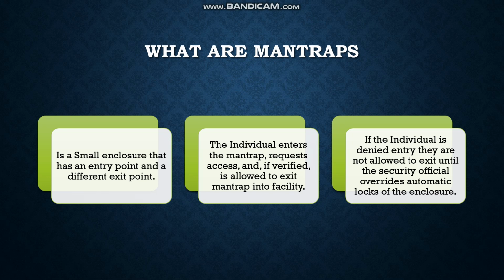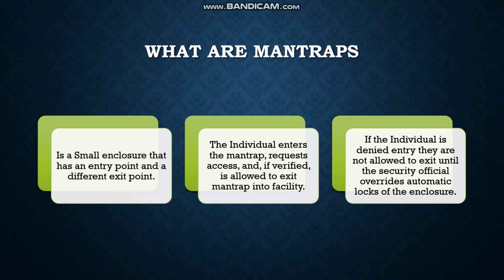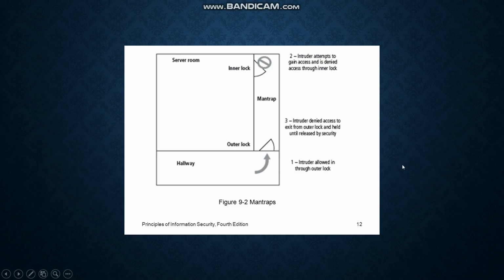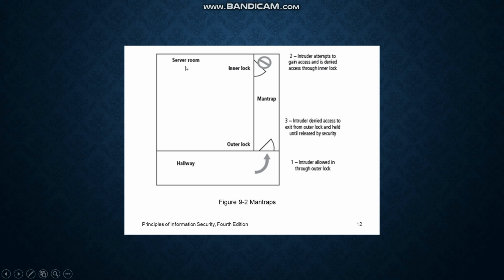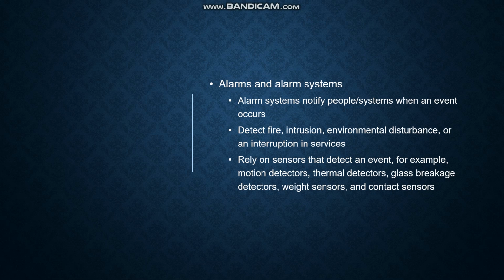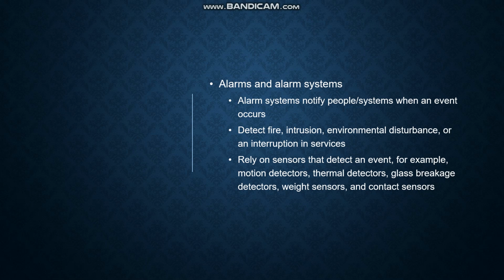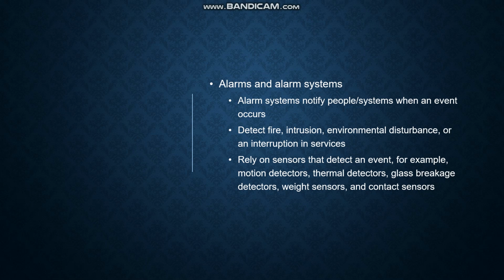Mantraps and Alarm Systems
Sources: Kassner, Michael, and Data Centers. “How Mantraps Protect Data Centers from Tailgating.” TechRepublic,
Whitman, Michael E., and Herbert J. Mattord. Principles of Information Security. Cengage Learning, 2018.